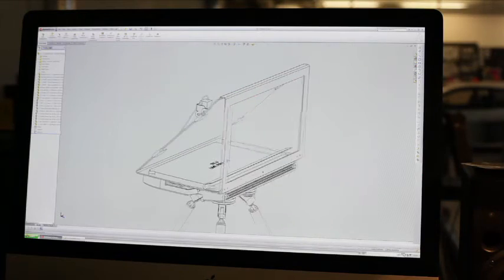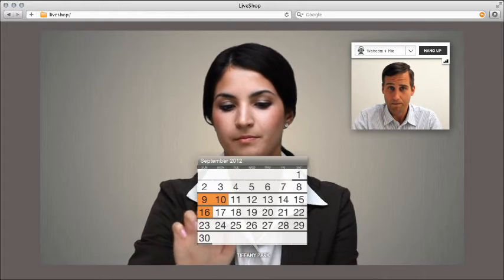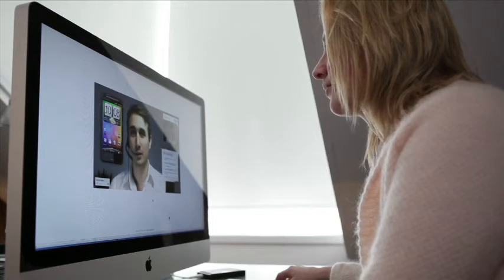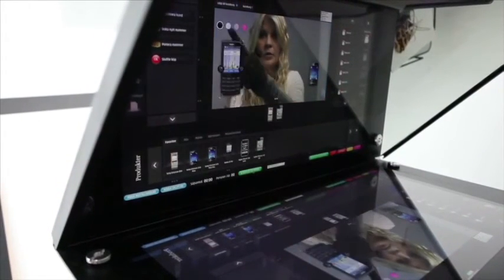Liveshop Introduction video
LiveShop is an enhanced video chat where customers can interact with agents face-to-face, while products and service plans are displayed dynamically - by a stroke of the agent's fingertips.
Why LiveShop?
Do you want to enhance your customer experience online?
With LiveShop, you can. LiveShop brings your agents to your customers - wherever they are and at any time. Our platform allows customers to have personal conversations with real people, resulting in efficient processes and instant responses.

Do you have high traffic numbers but low conversion?
With LiveShop, this can change. Through LiveShop, your agents can demonstrate products and complex offerings in an effective and easy way. This, combined with the power of direct eye contact and personal conversations, can make your conversion rate increase dramatically.

Are you facing high return rates with products ordered online?
With LiveShop, that can improve. Your agents are your best assets to properly demonstrate products and avoid any misconception with your customers. LiveShop brings the efficiency of retail sales online.